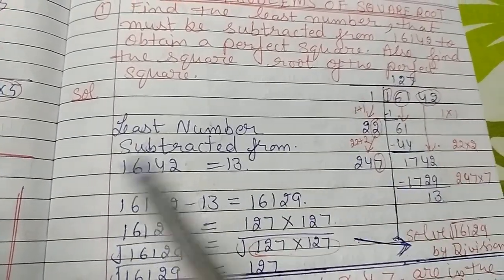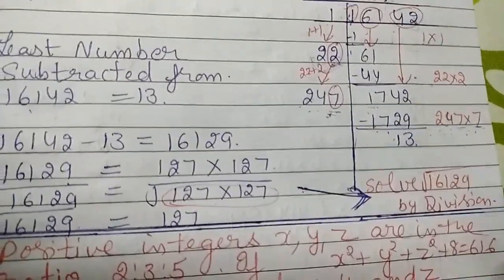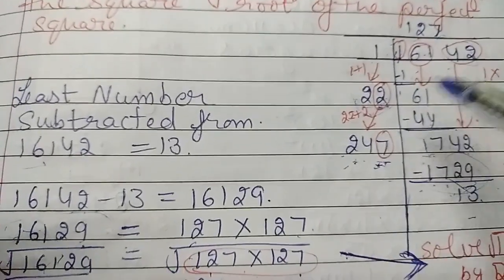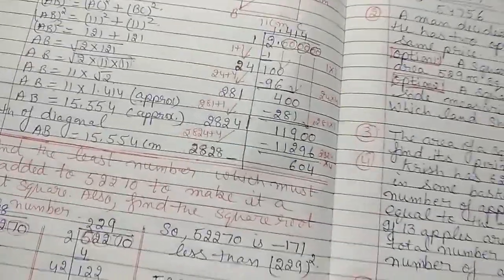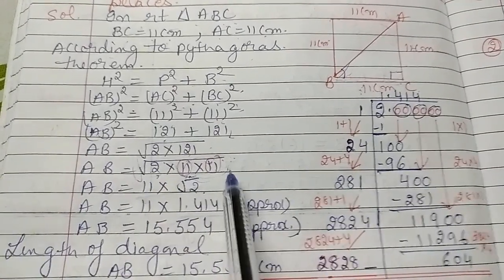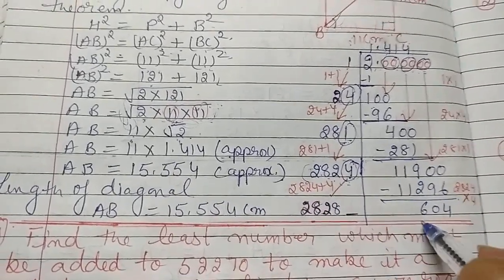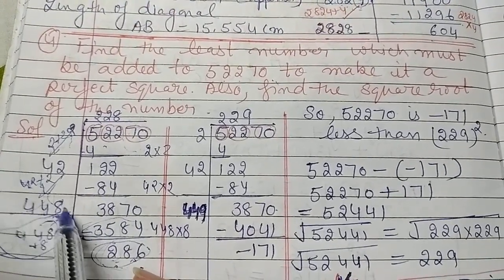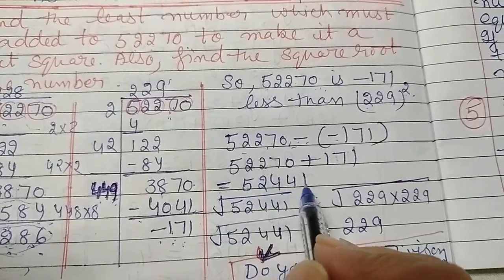Class 8 Maths Square root words problems on 21/4/2020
Words problems on Square roots